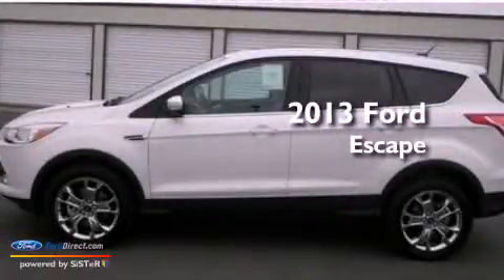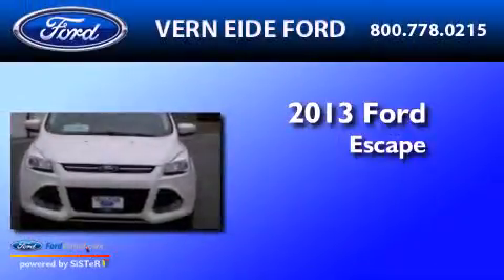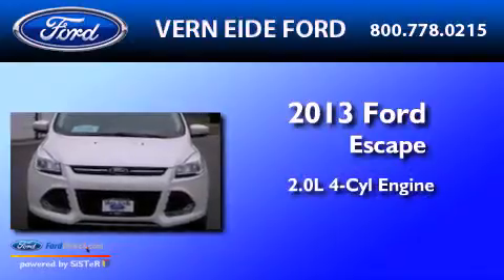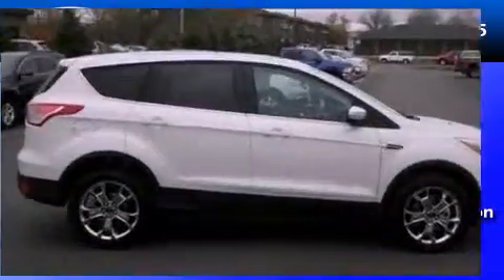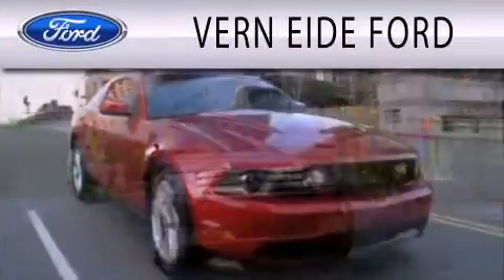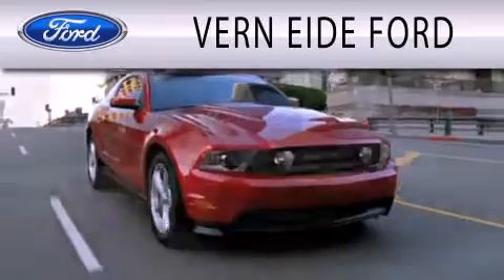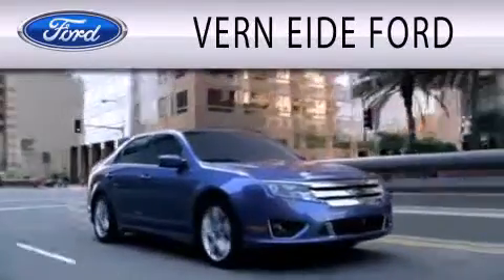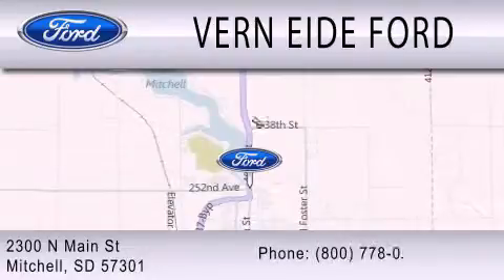2013 Ford Escape Mitchell SD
Year : 2013
 Make : Ford
 Model : Escape
 Engine : 2.0L I4 16V GDI DOHC TURBO
 Trans . : 6-SPEED AUTOMATIC
 Exterior : WHITE PLATINUM TRI-COAT

 Interior : CHARCOAL BLACK
 Stock : 92308